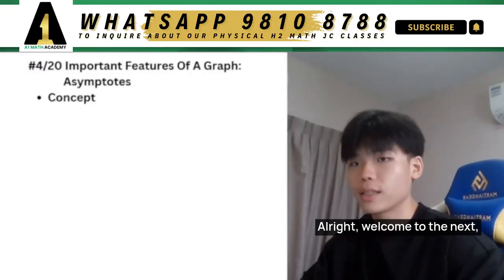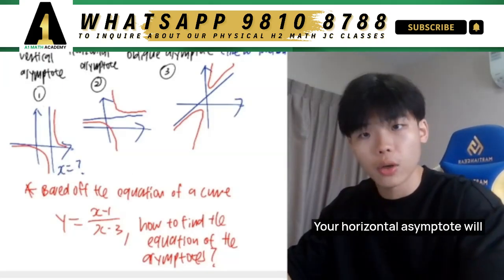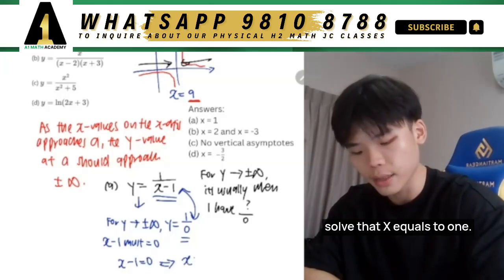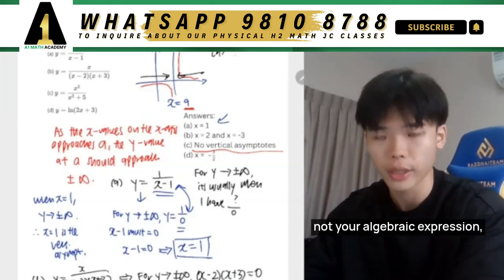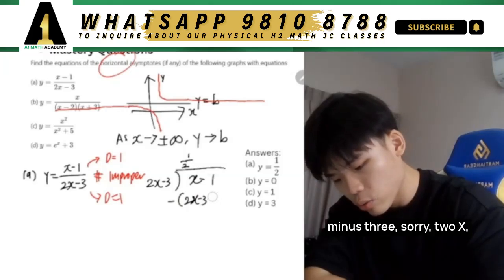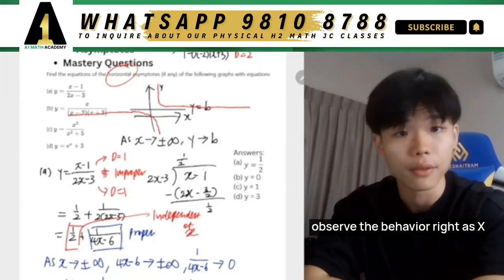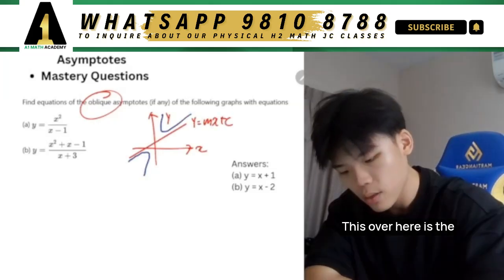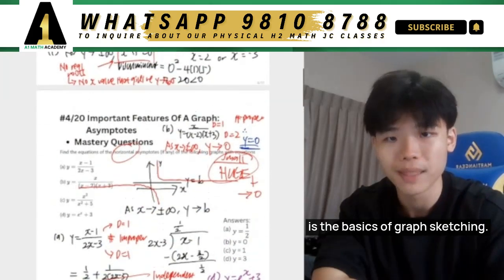C2 Important Features Of A Graph: Asymptotes (Lesson 4/20)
00:00 Introduction to Graph Sketching
00:18 Understanding Asymptotes
01:55 Vertical Asymptotes Explained
08:43 Horizontal Asymptotes Explained
15:21 Oblique Asymptotes Explained
18:00 Conclusion and Next Steps